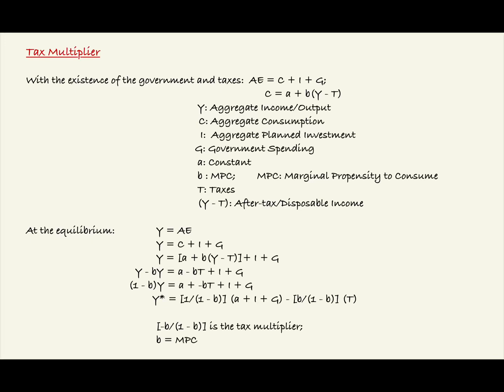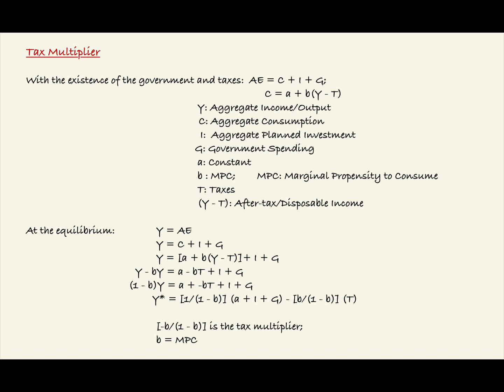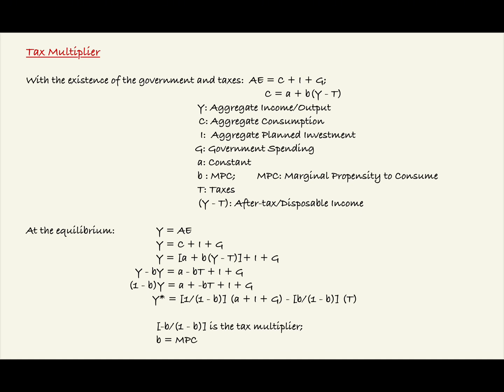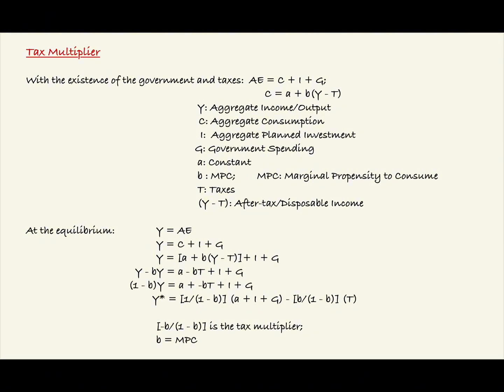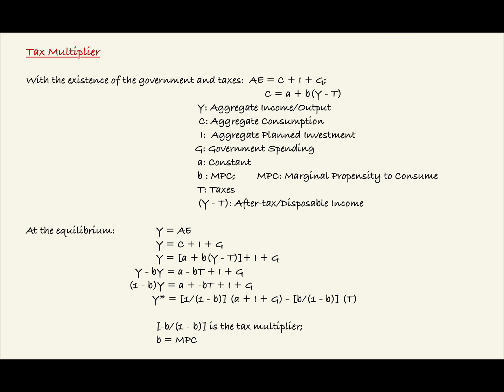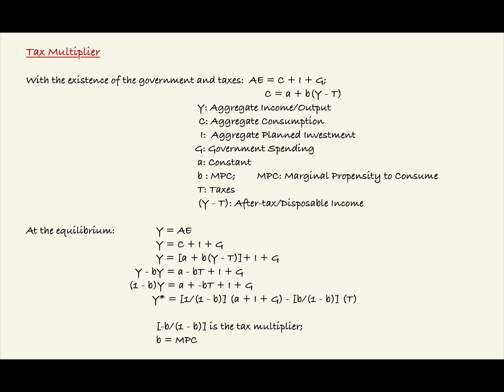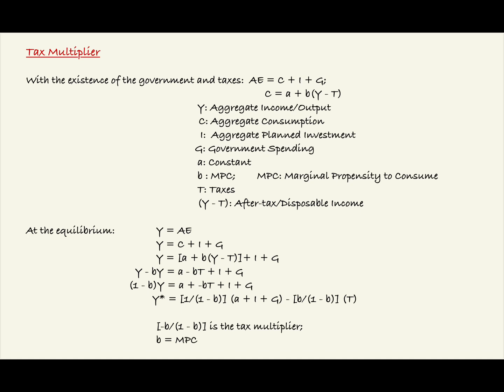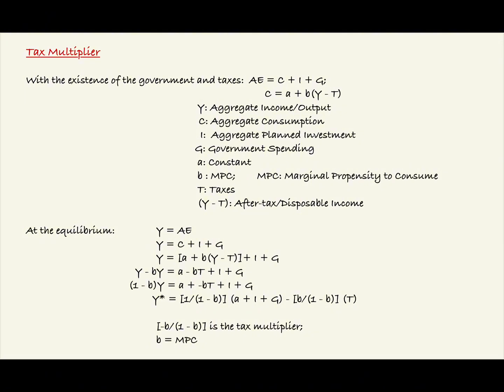Marginal Propensities (MPC and MPS) and Tax Multiplier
Aggregate Expenditure (AE) Model
Aggregate Income/Output (Y)
Planned Aggregate Investment (I)
Government Spending (G)
After-Tax/Disposable Income (Y - T)
Taxes (T)
Marginal Propensity to Consume (MPC)
Marginal Propensity to Save (MPS)
Tax Multiplier
Multiplier
C = a + b(Y - T)
AE = C + I + G
Y = AE